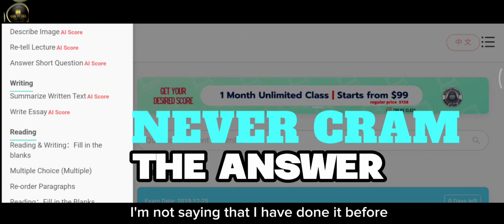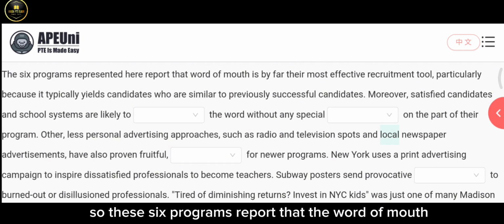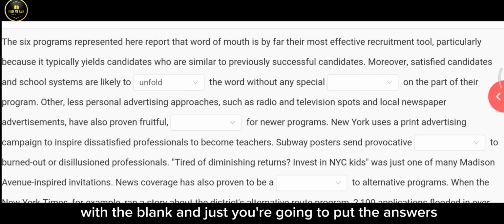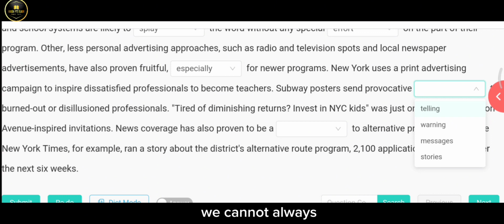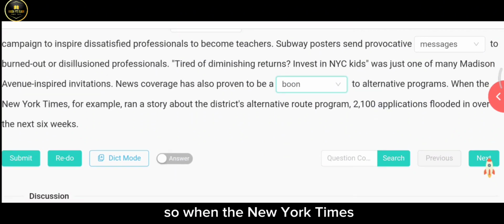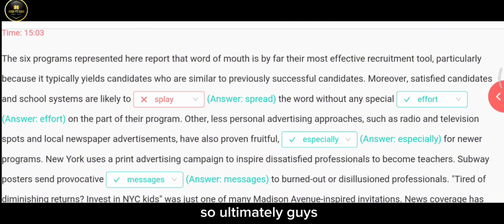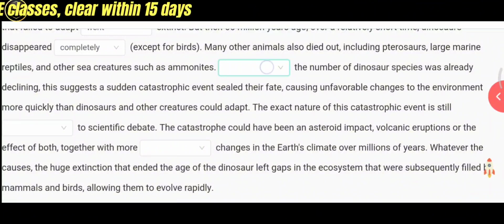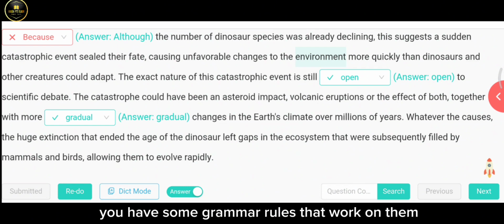95% working and proven trick Reading writing blanks PTE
PTE reading writing blanks tips and tricks
How to solve PTE reading writing blanks
The best tips to solve reading writing blanks PTE

100% proven tips and techniques for PTE reading blanks

100% proven tips and techniques for PTE reading blanks

100% proven tips and techniques for PTE reading blanks

100% proven tips and techniques for PTE reading blanks

100% proven tips and techniques for PTE reading blanks

100% proven tips and techniques for PTE reading blanks

100% proven tips and techniques for PTE reading blanks